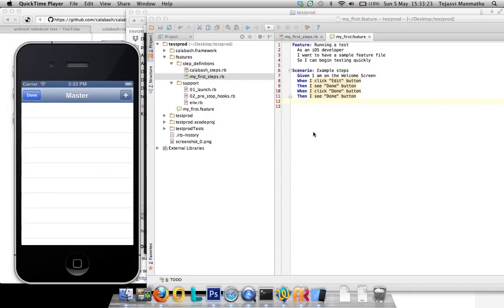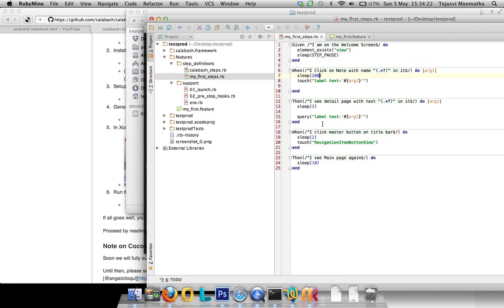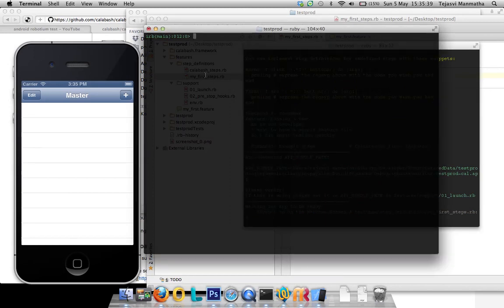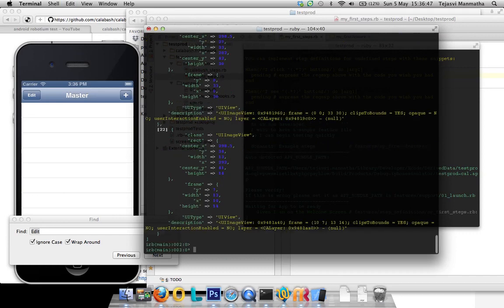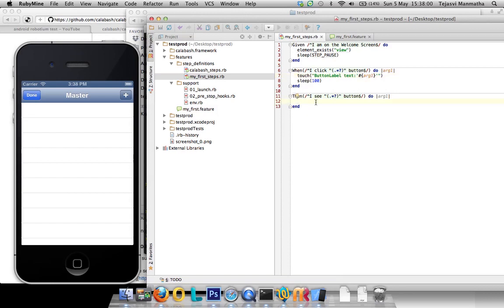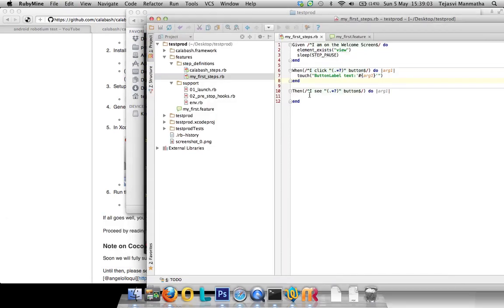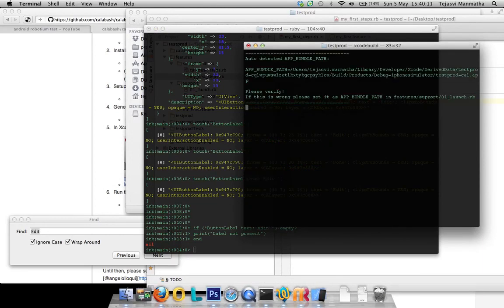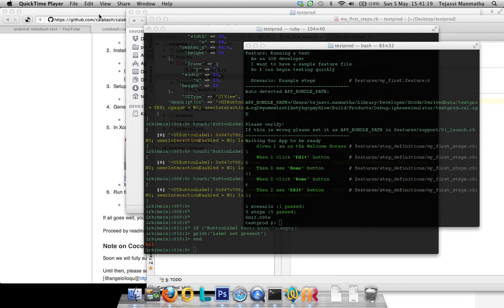Step 2 calabash IOS: writing custom steps using console irb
This Video is a demo for writing custom steps for test cases in calabash iOS using RUBY